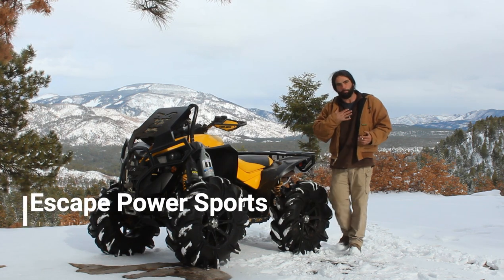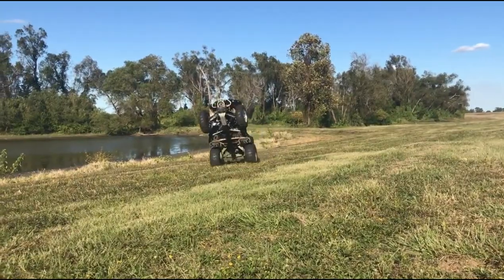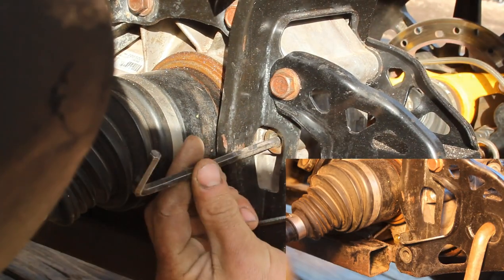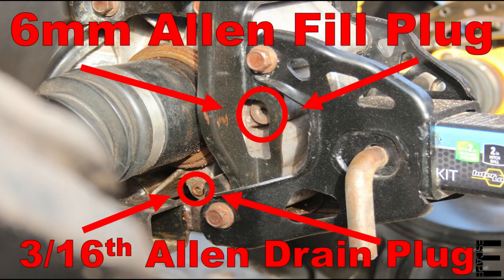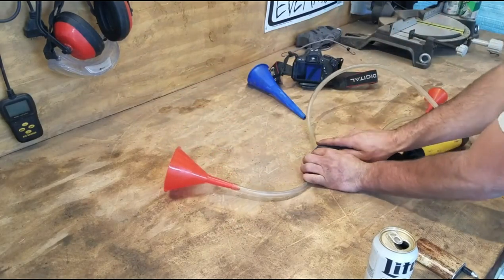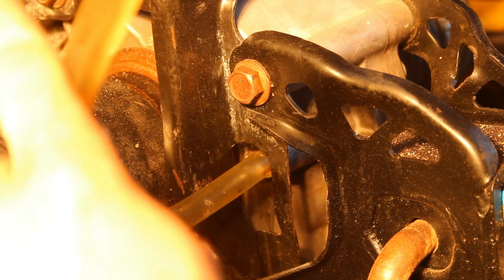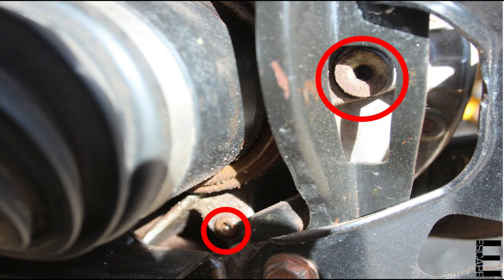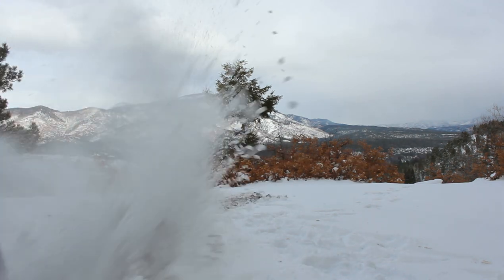Renegade Rear Diff Fluid Change Cam-Am ATV (How-To Replace Final Drive Oil) By BOOK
See tools, parts, torque specs, and of course the step-by-step procedure MADE EASY on how to replace the rear diff fluid (Final Drive Oil Change) in you Can-Am Renegade or Can-Am Outlander.

This procedure should be very similar for changing the rear diff oil on most renegades and outlanders. After checking a bunch of operators guides it looks like most if not all use the same 75w140 for rear diff. Only difference is some machines rear diff oil CAPACITY IS 250ML while others, like the 2014 Can-Am Renegade 1000 used in this vid oil CAPACITY IS 300ML  so be sure to always have and check operators guide when preforming maintenance on your machine

0:20 Maintenance Intervals
0:39 How-To Check and Verify Rear Diff Oil Level
0:48 Pause Here for Tools Required
0:50 Parts Required
1:02 Job Overview
1:27 Start Job/ Locate 6mm Allen Fill Plug and 3/16th Allen Drain Plug
2:03 Remove 6mm Allen Fill Plug
2:28 Remove 15mm Lower Diff Retaining Bolt (IF NECCESSARY)
2:40 Remove 3/16th Allen Drain Plug
3:06 Inspect Fluid
3:29 Re-Install Drain Plug (ONLY 5 Ft. LBs. of Torque)
4:00 Re-install Lower Diff Bolt(If Necessary) (66Ft. Lbs. of Torque)
4:39 Add 300ml or 250ml of 75w140
5:37 Correct Level for the Rear Diff
6:25 Re-Install Fill Plug (17 Ft. Lbs of Torque)
6:40 Check For Leaks

Tools Required:
-3/16th Allen and 6mm Allen Sockets or Wrenches
-Flexible Tubing on Funnel
- Brake Parts Cleaner
-Gloves, Drain Bucket, Small Picks
-15mm Socket, Ratchet, and 15mm Wrench (If necessary)

Parts Required:
*300ml of 75/140 Synthetic Gear Oil XPS Recommended
Mobil 1 75w140 Synthetic Gear Oil I Often Use

Final Drive Oil Change Job Overview:
Maintenance Interval: 50-100 Hours
Rear Diff Capacity 300ml or 250ml
Rear Diff Fluid Type: Full Synthetic 75w140 Gear Oil
Time Required: 1-2 Beers (20-40 Minutes)
Difficulty: EASY

If I missed anything or you have any thoughts or suggestions on how to improve these videos?

5,247 Subscribes Thank You! and for those of ya'll following along those were beers #195-196 on our way to finishing the Escape Power Sports 1000 Beer Challenge

I'm Danny With Escape Power Sports I really want to thank ya'll for watching, and until next time, We'll see ya'll on the trails!